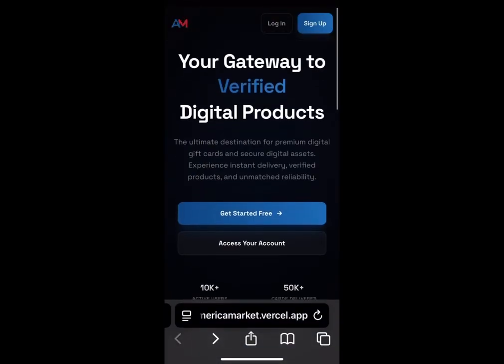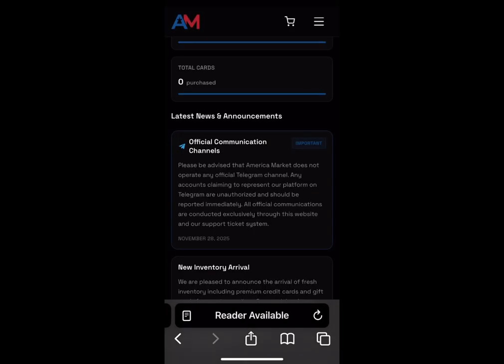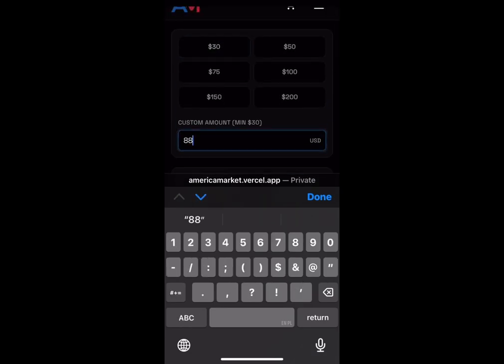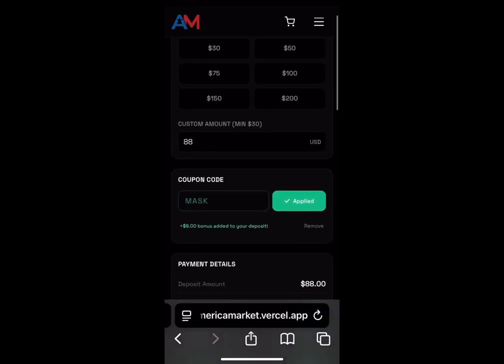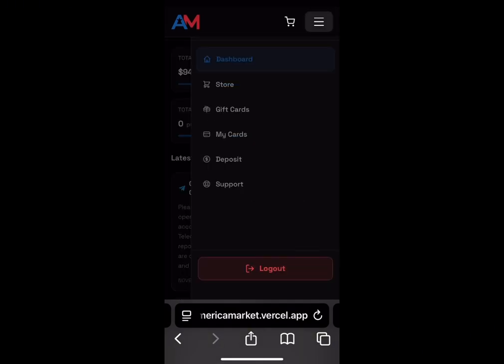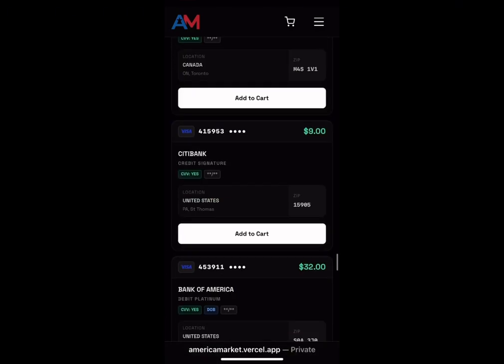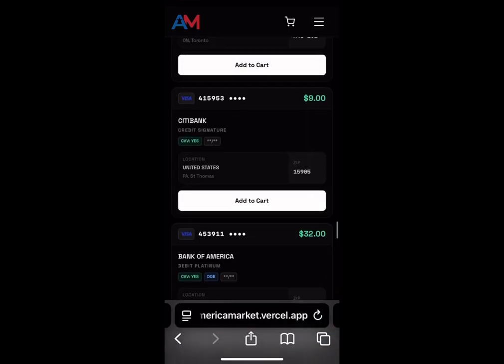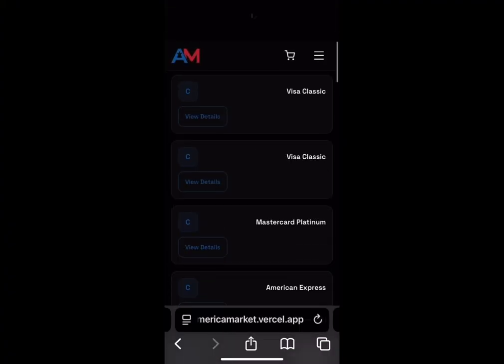Full tutorial, how to get cc and gift cards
🔑 Key Topics Covered:

1: The top 3 websites scammers use to buy stolen cards

2: How these websites operate on the Dark Web and Clearnet

3: Real-life examples of card fraud and scams

4: How to protect yourself from credit card theft

5: What law enforcement is doing to shut down these platforms

6: Most Popular Sites Scammers Use to Purchase Stolen Credit Card Info

7: The most dangerous, most used, and most active websites where scammers, hackers, and fraudsters buy, sell, and trade stolen credit cards.

8: How Credit Card Fraud Sites Work on the Dark Web and Public Internet

9: How these illegal sites run, operate, and stay hidden on the dark web, deep web, and even the open internet (Clearnet).

10: True Stories of Credit Card Scams and Real Victims of Fraud

11: Shocking, real, and true stories of credit card theft, online scams, and identity fraud happening every day.

12: Easy Ways to Protect Your Credit Cards from Theft and Online Scams

13: Simple, smart, and secure ways to protect your credit cards, bank accounts, and personal identity from cybercriminals.

14: How Police and Cyber Experts Are Cracking Down on Fraud Websites•